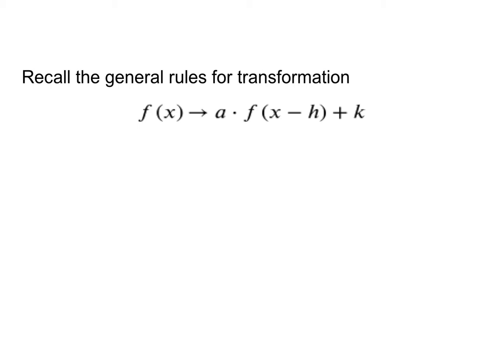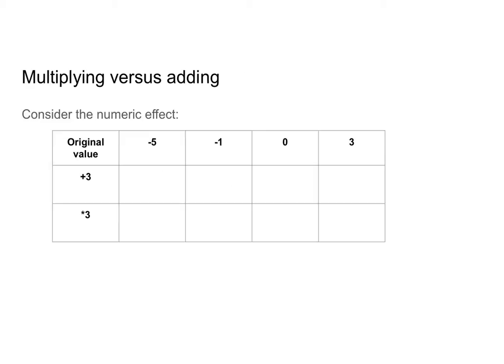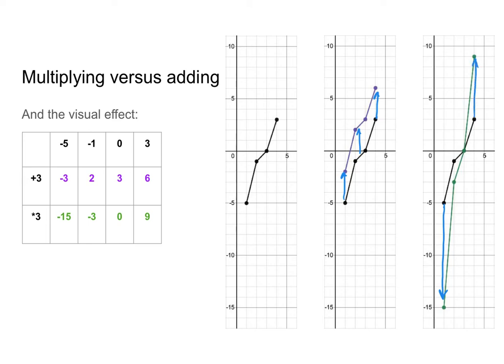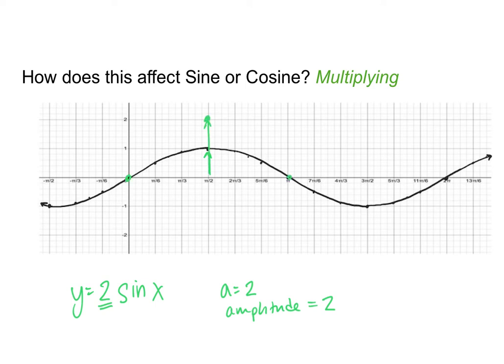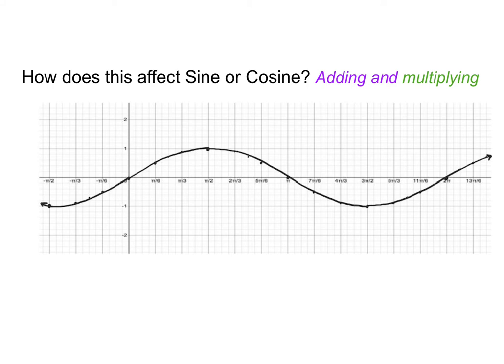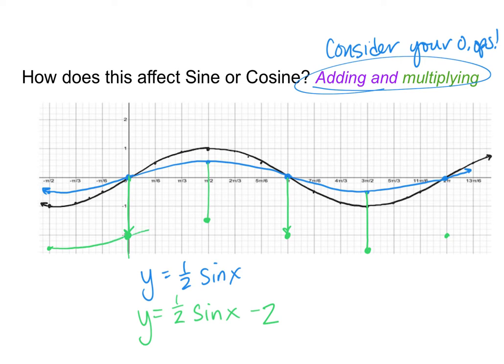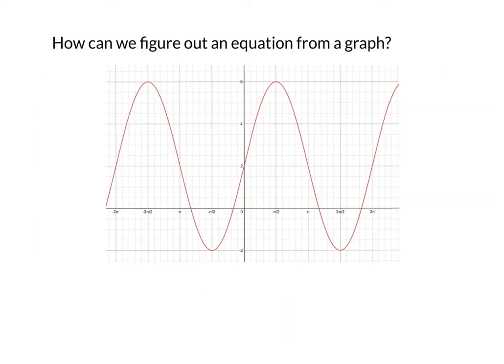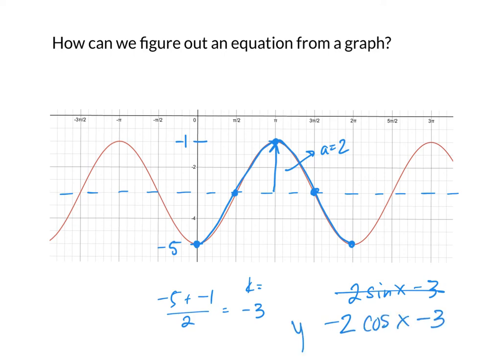Alg2 9.2 Vertical transformations.mp4